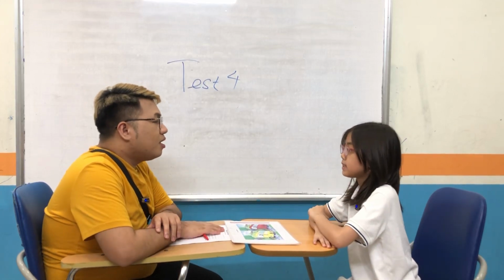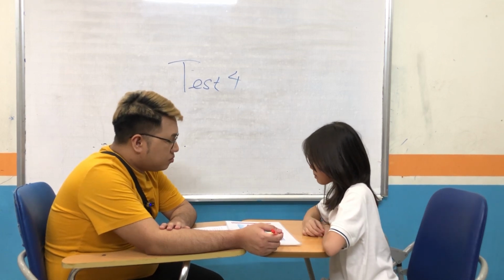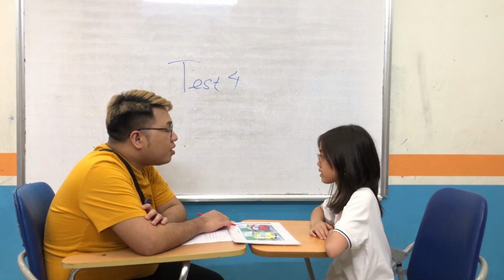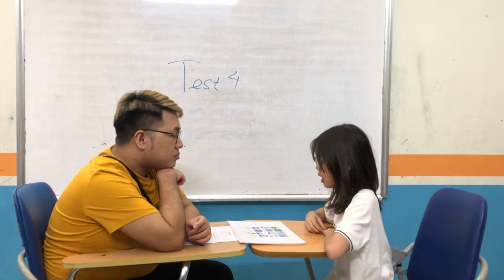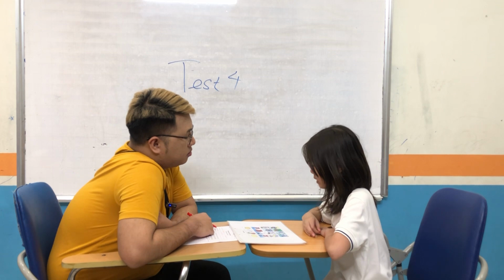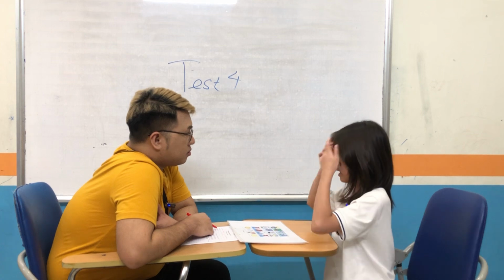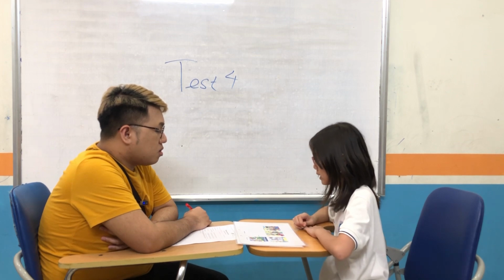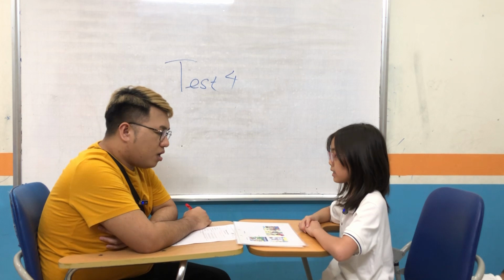Phúc Chi - F2E - Test 4 - Hệ thống Anh ngữ quốc tế Nemo - Tiếng Anh trẻ em 4-15 tuổi.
NEMO ENGLISH SCHOOL tự hào là 1 trong những Trung tâm tiếng Anh cho trẻ em hàng đầu khu vực 🤗 ⭐️ Là đối tác tin cậy của nhiều tổ chức giáo dục uy tín trên thế giới. ⭐️ Chương trình đào tạo chuyên biệt theo chuẩn đầu ra Cambridge. ⭐️ Đội ngũ giáo viên tận tâm, yêu trẻ với lý lịch và bằng cấp rõ ràng. ⭐️ Hoạt động ngoại khóa mới lạ, hấp dẫn giúp trẻ phát triển kỹ năng mềm. ⭐️ Phương pháp học TPR - Total Physical Response sinh động, hiệu quả. ⭐️ Là TT Ngoại Ngữ cho trẻ em duy nhất tại Hà Nội xây dựng ứng dụng trên điện thoại di dộng dành riêng cho phụ huynh. 😍 ⭐️ Học phí thấp nhất trong cùng phân khúc. 👉Phụ huynh ĐĂNG KÝ học thử miễn l bằng cách comment bên dưới hoặc để lại SĐT để Nemo tiện liên hệ 🔆HỆ THỐNG ANH NGỮ QUỐC TẾ NEMO🔆 🏠 CS1: 19, ngõ 136, Cầu Diễn ☎: 🏠 CS2: 58, Tăng Thiết Giáp, Cổ Nhuế ☎: 🏠 CS3: TT7, Lô 6, KĐT Xuân Phương Residence ☎: 🏠 CS4: 130, ngõ 193, Phú Diễn ☎: 🏠 CS5: BT8, Hateco Apollo, Phương Canh ☎: 🌐 💌 Email: 🚹 Facebook 📺 Kênh youtube